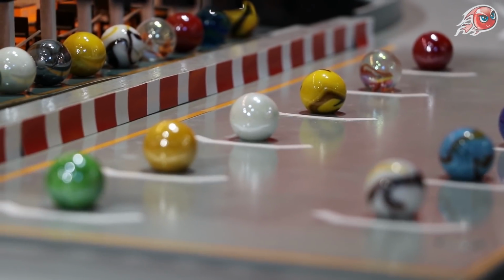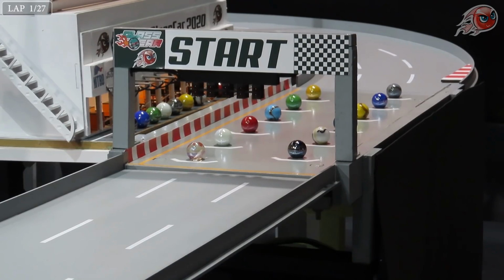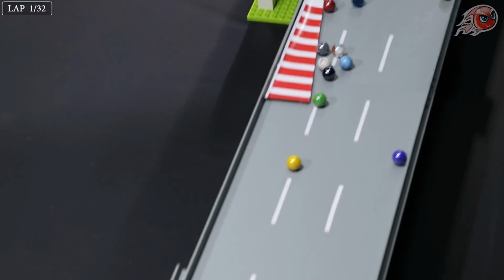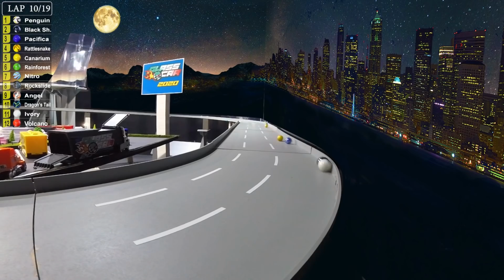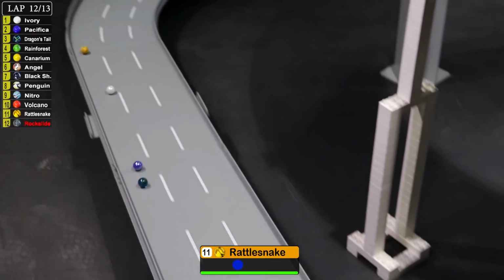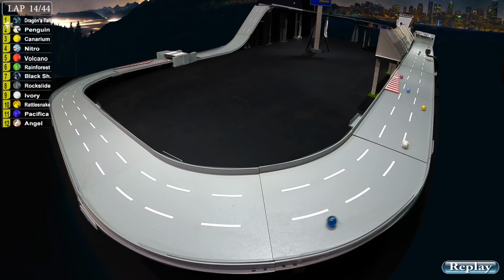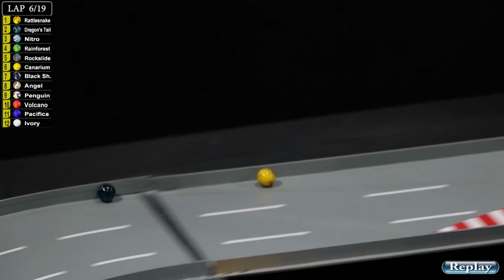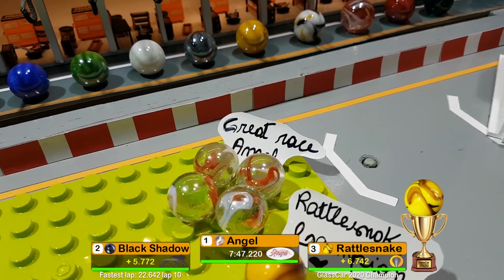The best marbles racing- All races of the season Glasscar by Fubeca's Marble Runs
The best marbles races took place at Glasscar 2020 where there were races inspired by the incredible Nascar races with electrifying overtaking. As you have noticed I am a huge fan of auto racing and my favorite races are Formula 1, Nascar, Formula Indy and Stock Car. I hope you enjoy this event that we put so much effort into a good presentation for you. Thank you for another event. Stay with God. Marble Race By Fubeca's Marble Runs !
0:00      Race 1 - SunStorm Circuit 1
12:48    Race 2 - SunStorm Circuit 2
26:31    Race 3 - SunStorm Oval Circuit 3
36:05    Race 4 - MoonScape Circuit 1
48:31    Race 5 - MoonScape Circuit 2
58:37    Race 6 - MoonScape Oval Circuit 3
1:09:31 Race 7 - Sacred Hills Circuit 1
1:22:06 Race 8 - Sacred Hills Circuit 2
1:34:43 The Making of GlassCar

Commentary: Keanu Biedrzycki